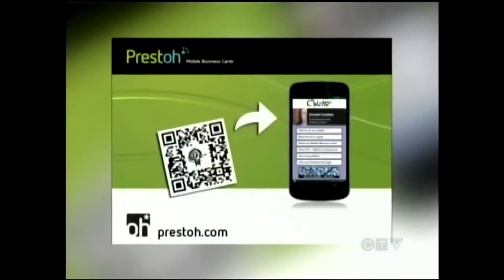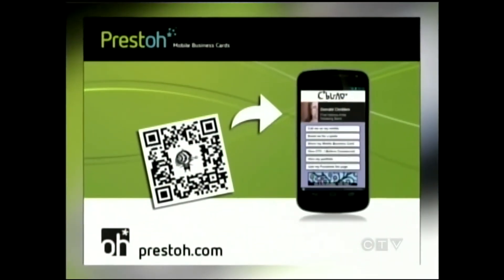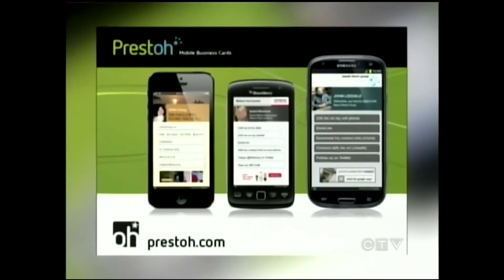Prestoh App by Amber MacArthur on CTV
Prestoh Mobile Business Cards reviewed by Amber MacArthur of App Central. Take your smartphone to the next level with a digital business card. Use LinkedIn and create a card in less than a min. Visit prestoh.com